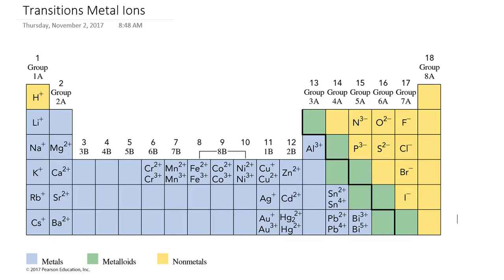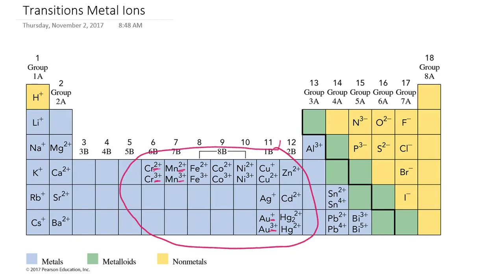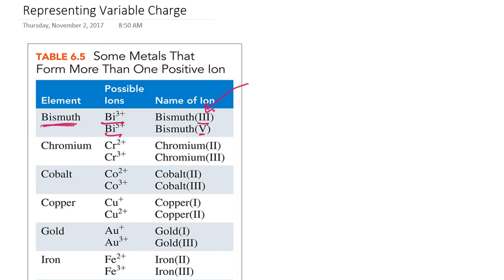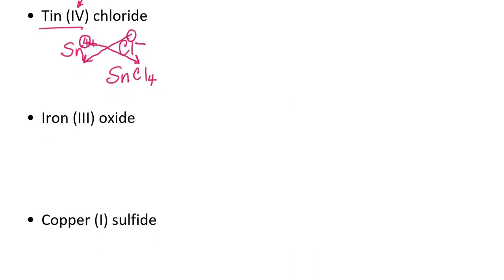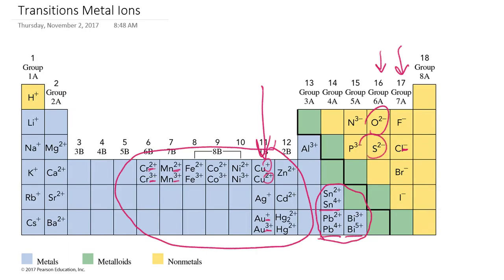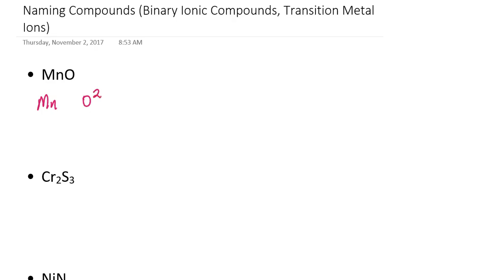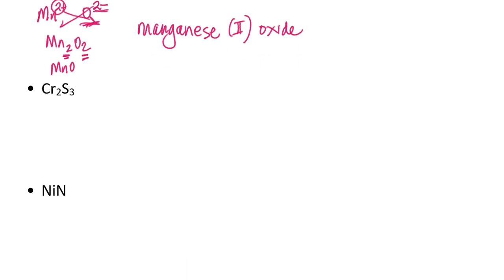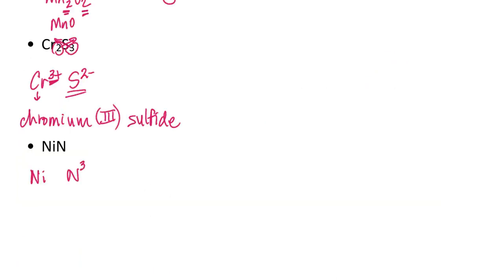Formulas and Names for Binary Ionic Compounds with Transition Metal Ions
Regular Chemistry, Pre-Lecture Tutorial: Formulas and Names for Binary Ionic Compounds with Transition Metal Ions